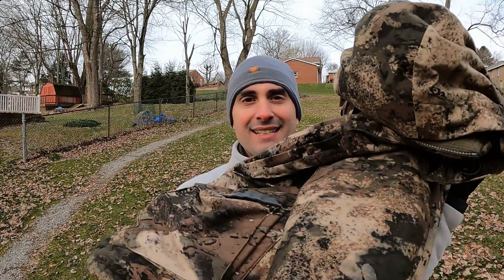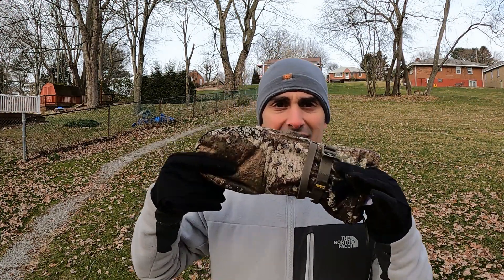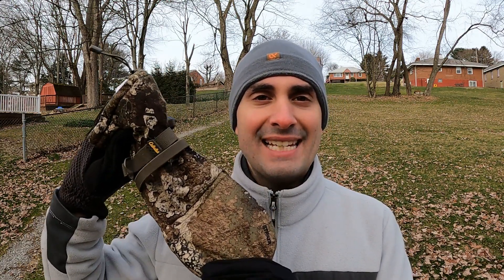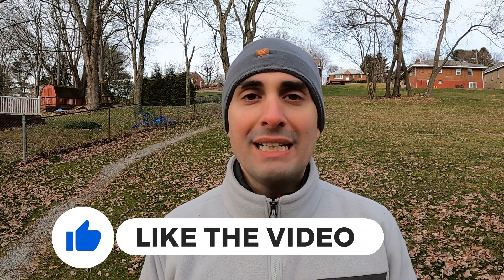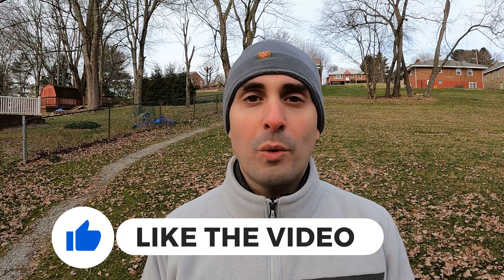What Grams of Insulation For Hunting Gear Really Means | Thinsulate, Primaloft, Thermalite, etc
When your hunting boots, gloves, coats, bibs, hats, etc. say they have so many grams of insulation they are not referring to how much insulation is in the garment but rather how thick the insulation used is. Whether its Thinsulate, Primaloft, Thermalite, merino wool, or something else, the grams of insulation refers to how much a square meter of that material would weigh.  That weight of material is then used in your winter hunting gear.

So if a pair of gloves has 100 grams of Thinsulate then the gloves incorporate material that weighs 100 grams per square meter. A parka may also be rated at 100g, that does not mean the gloves have just as much insulation as the parka, but rather both garments have the same thickness of insulation used throughout the piece.

This is why a pair of ultra-cold weather late season hunting boots could have 2,400 grams of insulation and not actually weigh 2.4 kilograms.  It just means if you had a whole square meter of insulation that thick it would weigh 2,400 grams. So knowing how to read these numbers can help you answer the question of how to stay warm when hunting in cold weather.